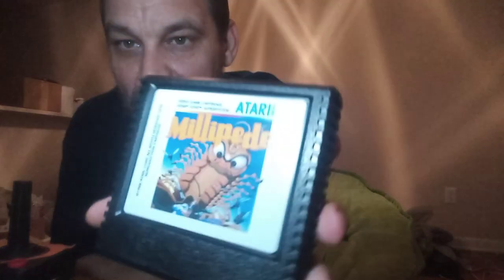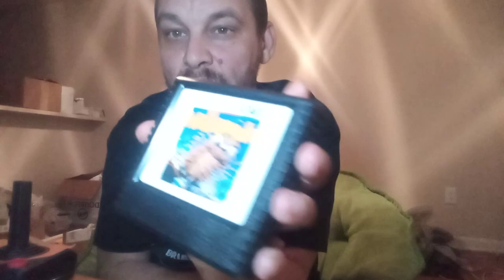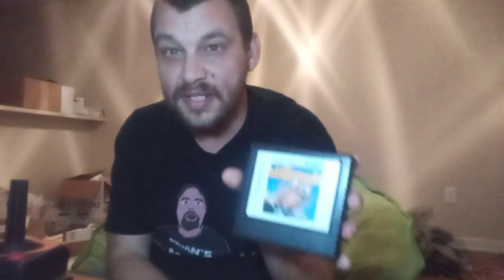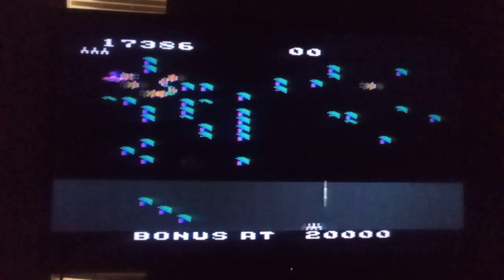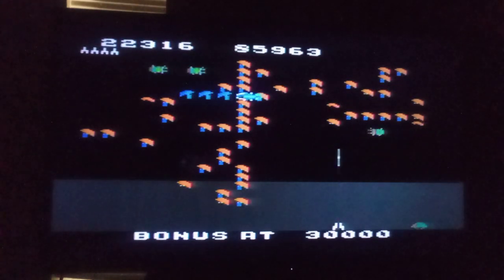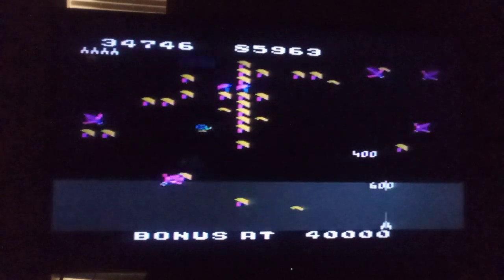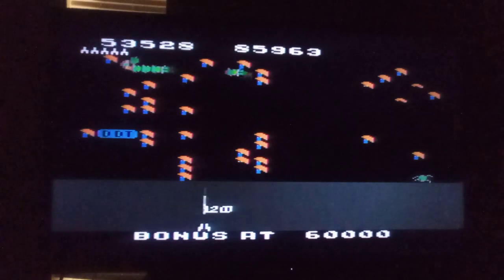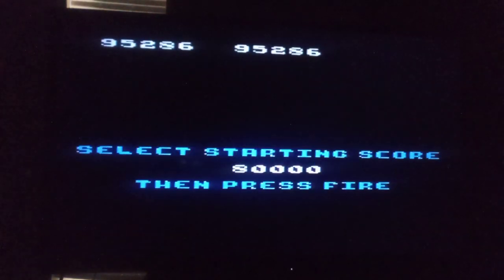Millipede Atari 5200 Prototype Review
Here's my review of Millipede a prototype game for the Atari 5200!

My Preferred YouTubers Tim's Tiny Arcade, 65Gamerguy, Atari Revival, and Atari Vintage Players all also have nice videos featuring this game!!

Any who maybe interested in reading up on this game further should check out both the Wikipedia, and AtariProtos.com articles!!!

For those interested in acquiring a copy of this prototype game it is available both at the AtariAge Store, and Good Deal Games & Homebrew Heaven!